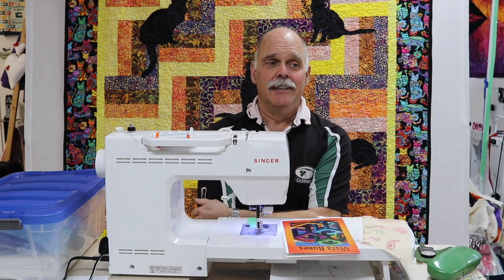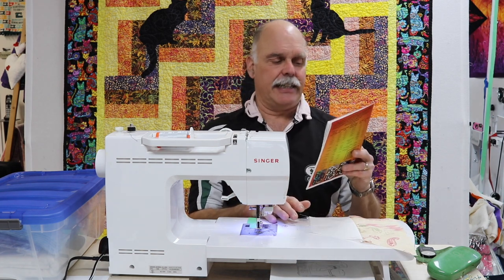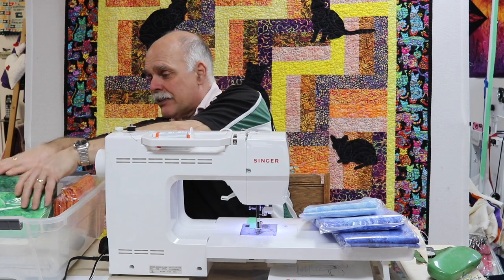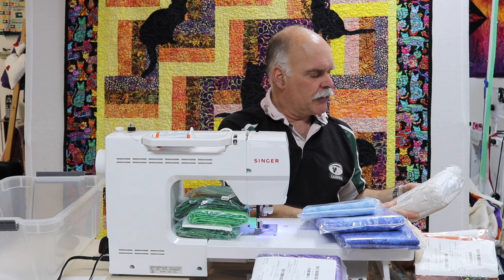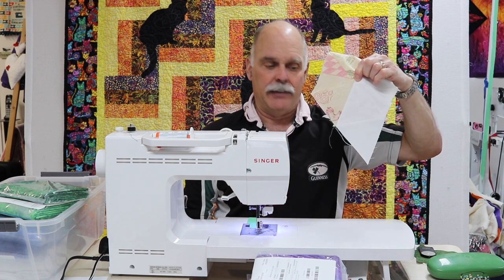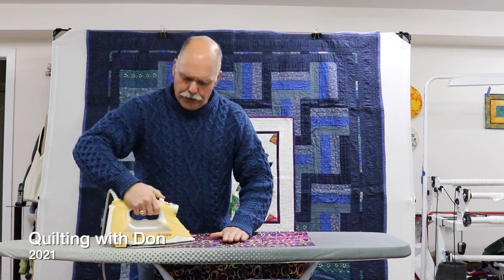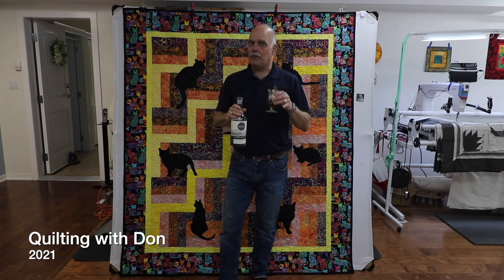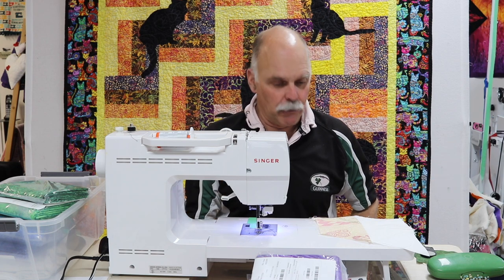Quilting with Don 2023: Season Opener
Follow Don as he makes another quilt.  This time, it's a geometric design called Vista Boxes, which uses a clever combination of shapes and colours to provide a three-dimensional effect on the quilt top.  This is the season opener episode.